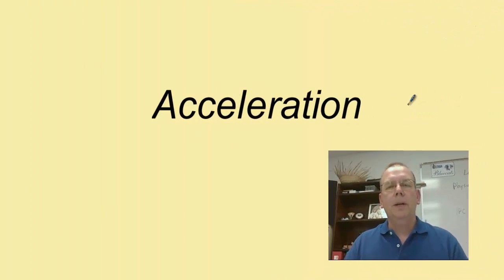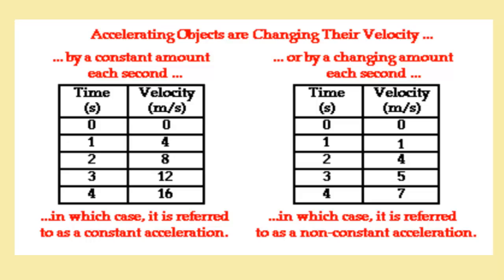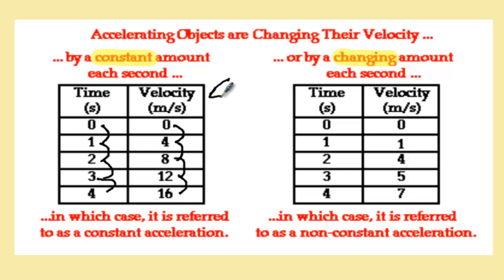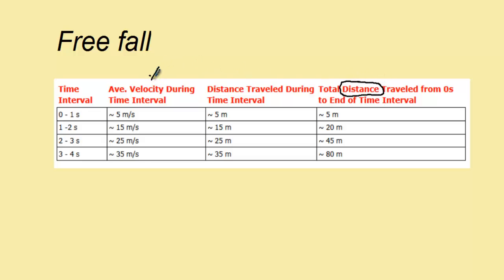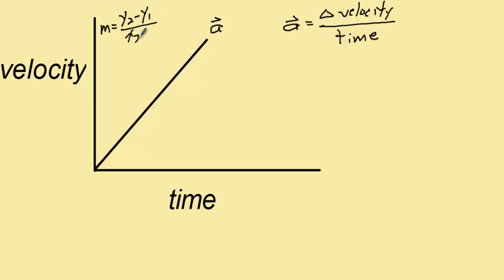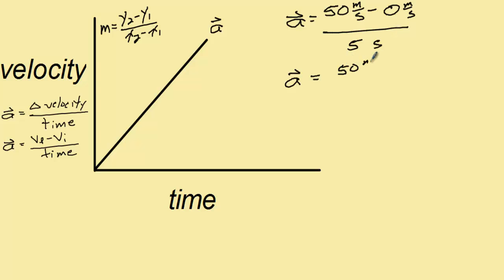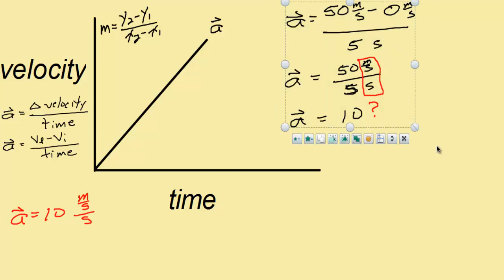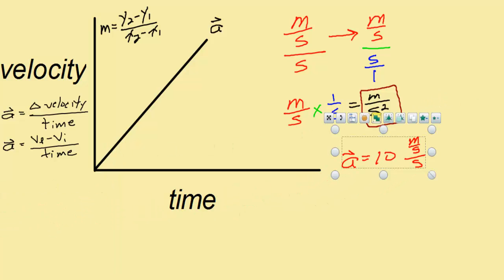Acceleration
A brief description of acceleration as it applies to kinematics.